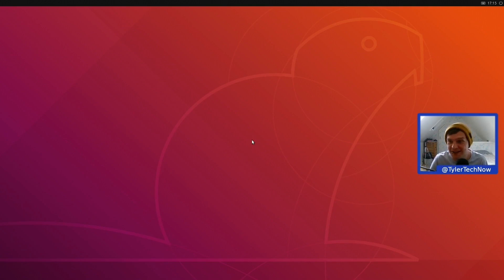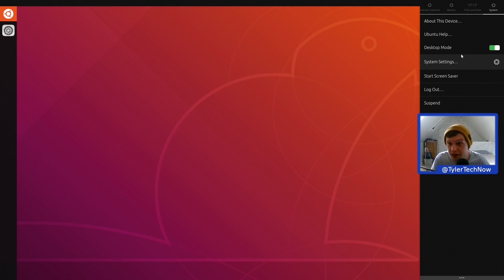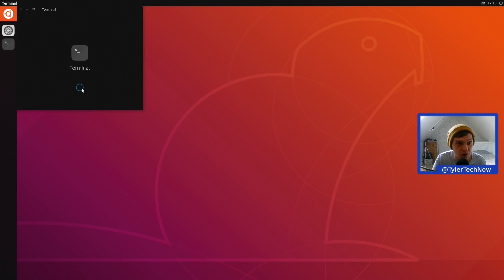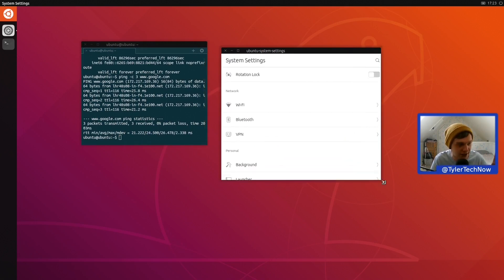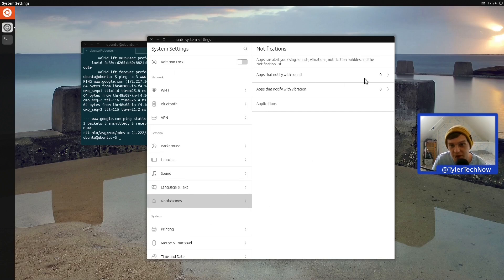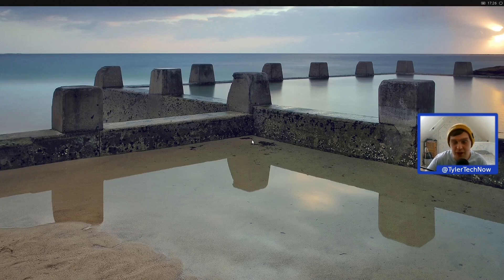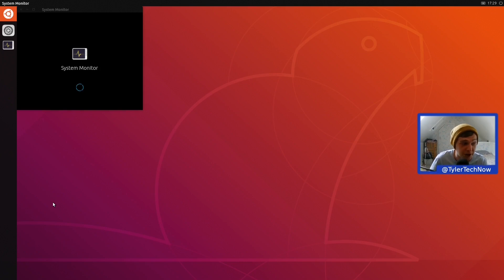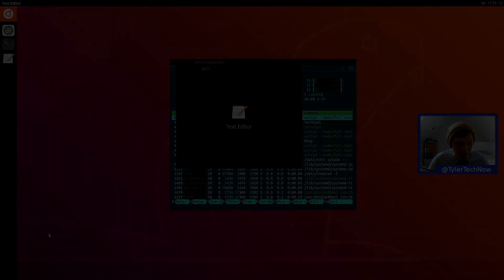Checking Out Lomiri Formerly Unity8 (Experimental)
The Ubuntu Unity Remix guys have just released a very experimental verion of Lomiri which was formerly known as Unity8. Originally intended to the a Ubuntu's convergent desktop to work across different devices. Being the massive Unity fan that I am I couldn't help myself and fired up up the live ISO and had a little look around!